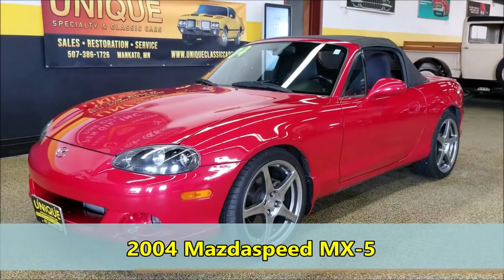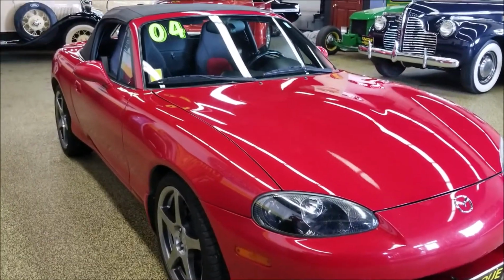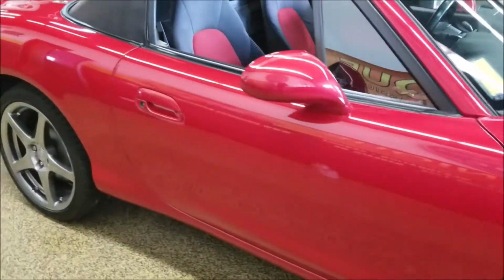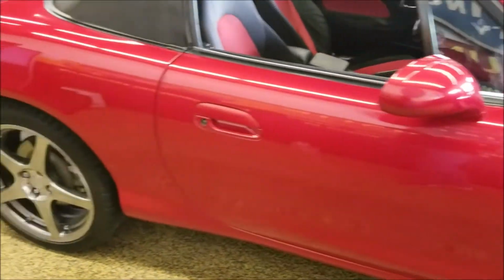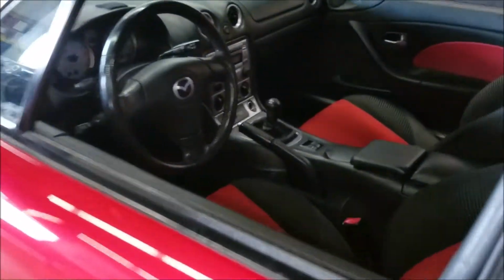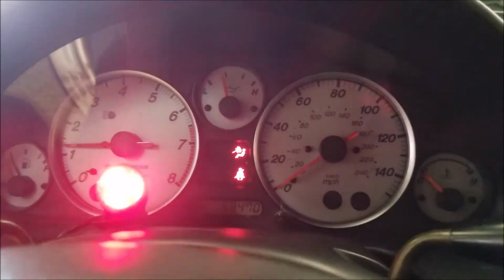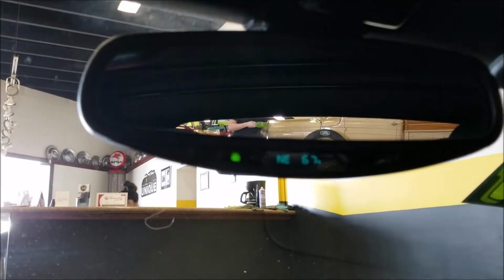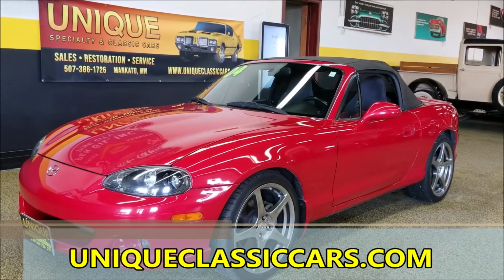2004 Mazda MX-5 Miata Mazdaspeed | For Sale $12,900